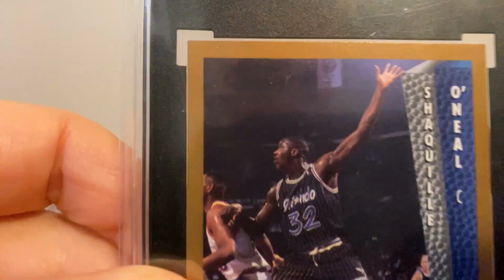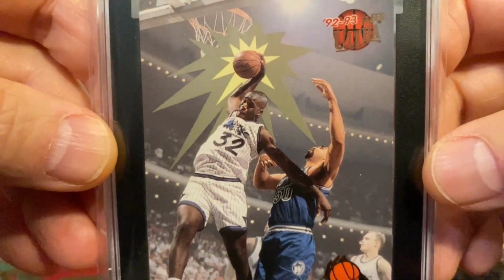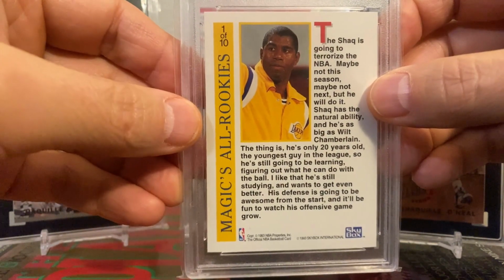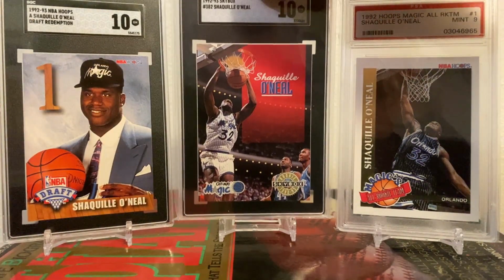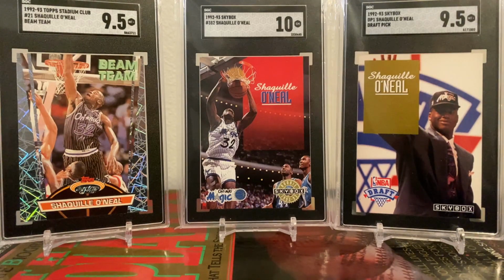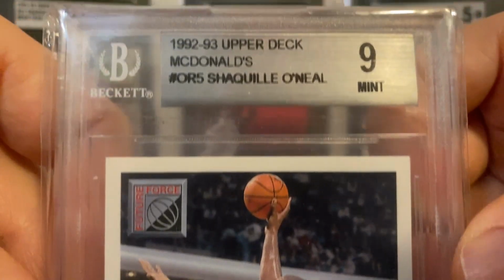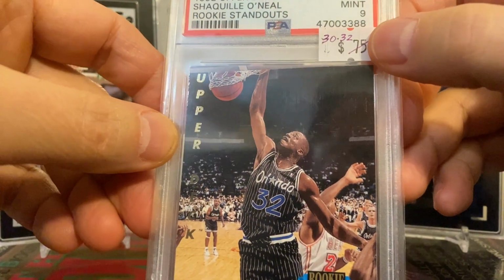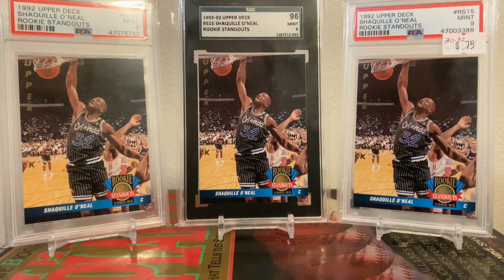Shaquille O'Neal Rookie Card Side PC! A Video Response for John @3D80sKid